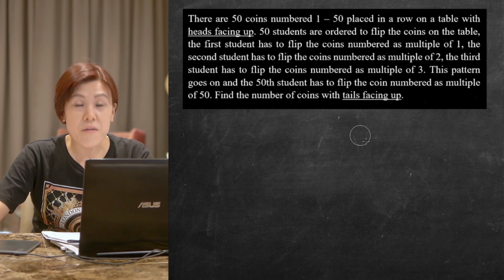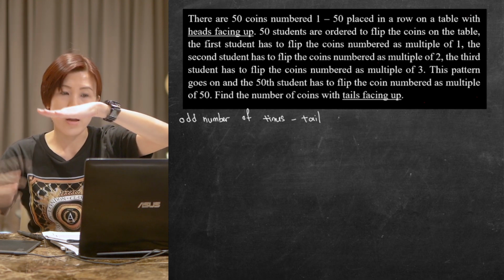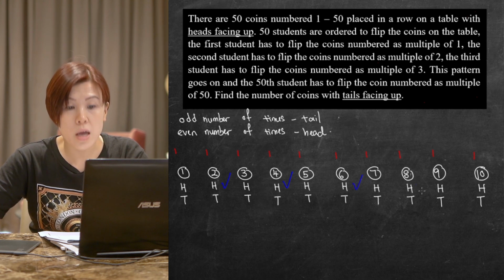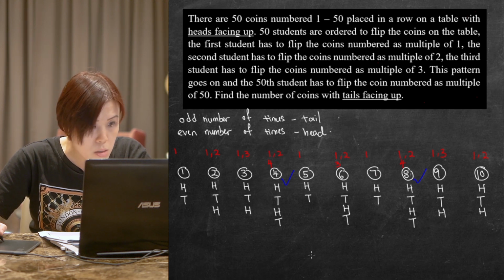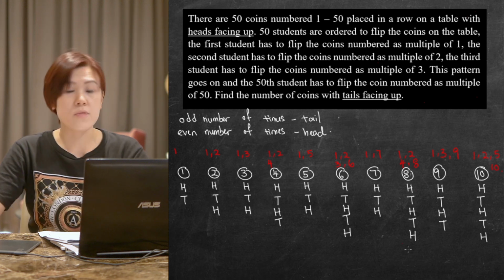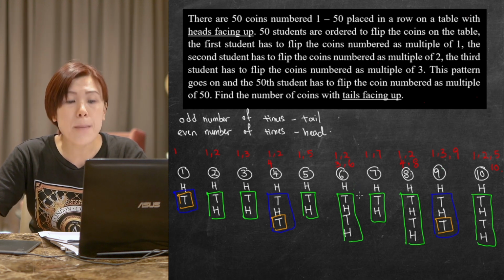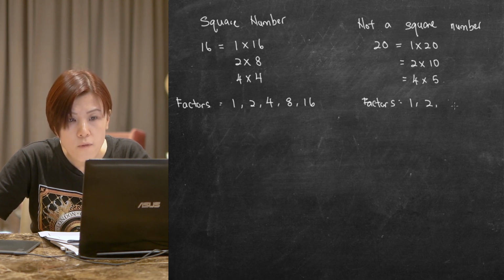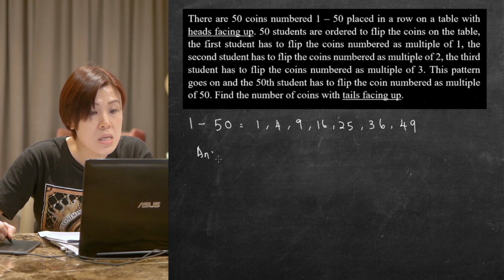[Math Olympiad] Heads or tails? Solving the flipping coins problem using Number Theory.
Ever wonder as to how “number of factors” and “square number” be used to solve this question?

There are 50 coins numbered 1 – 50 placed in a row on a table with heads facing up. 50 students are ordered to flip the coins on the table, the first student has to flip the coins numbered as multiple of 1, the second student has to flip the coins numbered as multiple of 2, the third student has to flip the coins numbered as multiple of 3. This pattern goes on and the 50th student has to flip the coin numbered as multiple of 50. Find the number of coins with tails facing up.

Question credits to Ms. Kuah H.B. from Pusat Olimpik Jaya.

If you find this video useful don't forget to click the LIKE button!